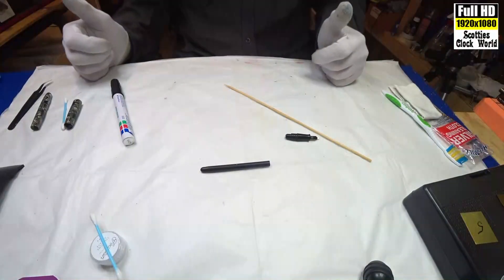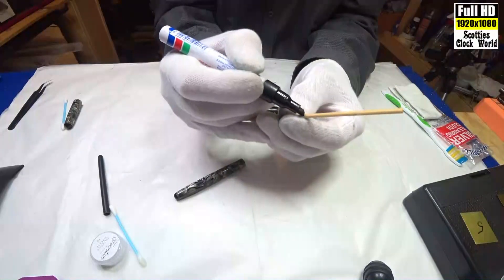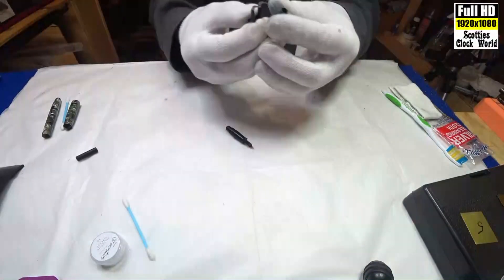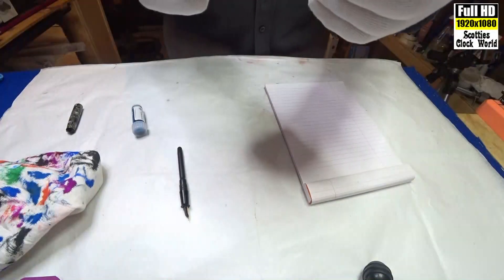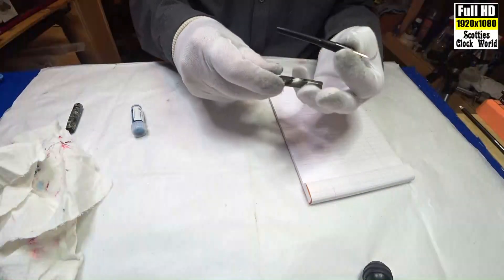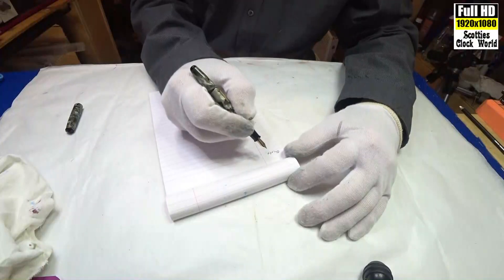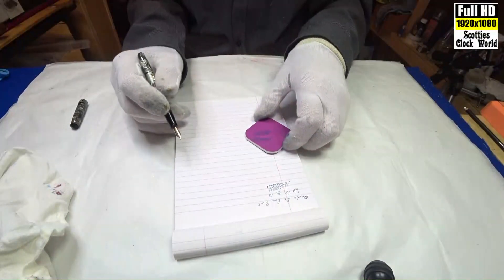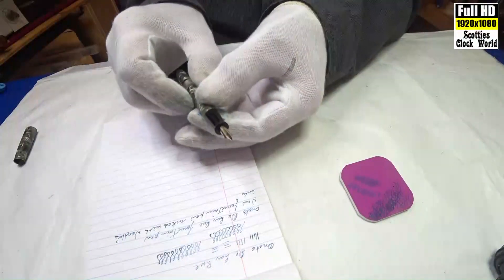Vintage Onoto De La Rue #50 fountain pen service - Part 3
In this video I replace the sac in the fountain pen and then rub a white chinagraph pencil across the brand on the pen barrel.
This makes the branding stand out easily.
Then, using a piece of 12,000 grit Micro Mesh I smooth out the nib so it writes correctly.
This weeks fountain pen service/restoration is on an Onoto De La Rue Number 50 pen.
This fountain pen was made of celluloid in England about eighty years ago.

All the pen reviews/unboxing/inking and repair videos will be added to the playlist Fountain Pen and Ink.
New videos will be added every week featuring different pens and inks.

and then activate the bell on the top right hand corner to receive notifications, you will then be notified of all our new video uploads.